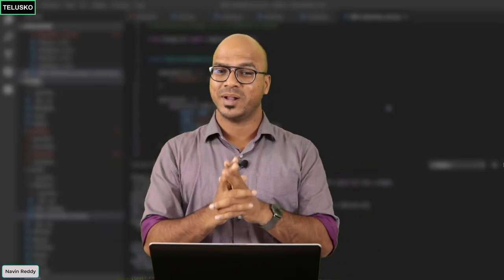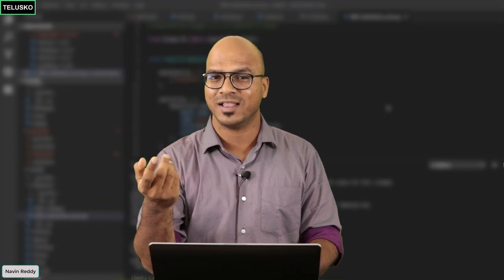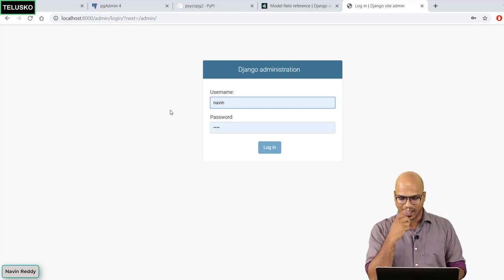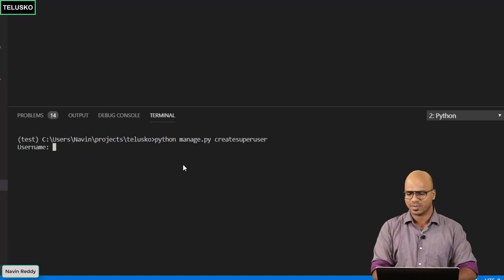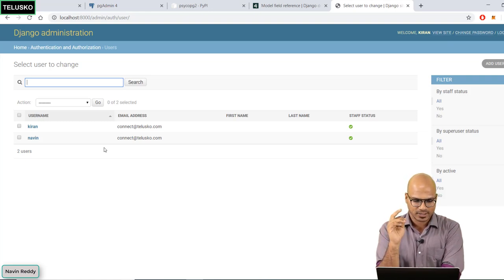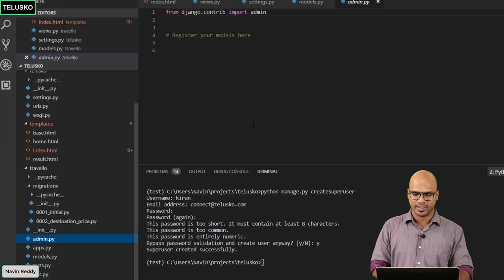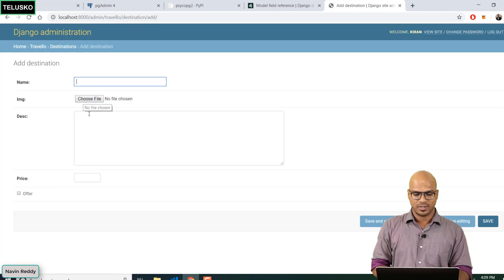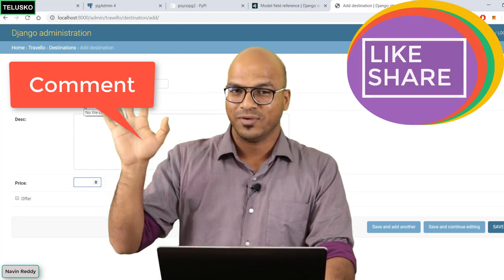#19 Django tutorials | Admin Panel